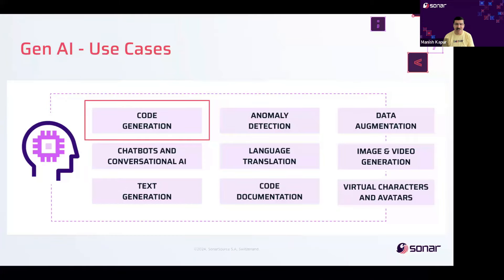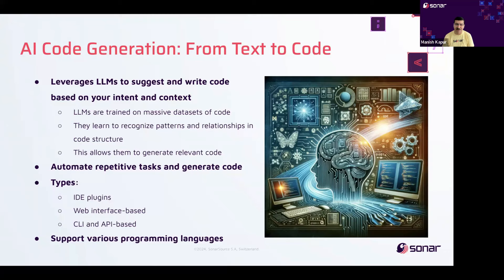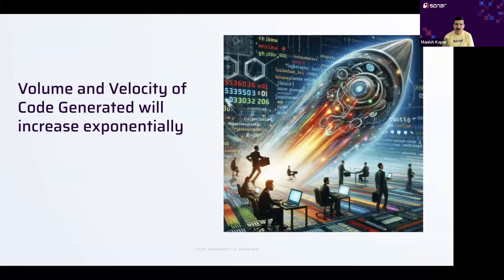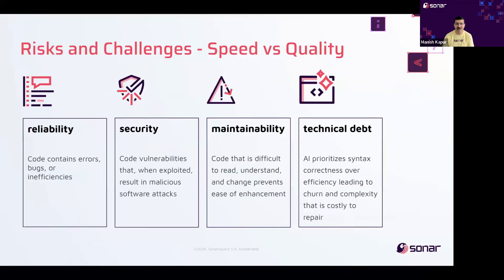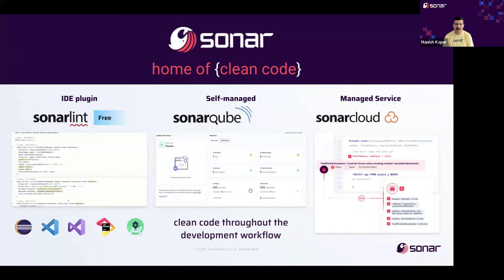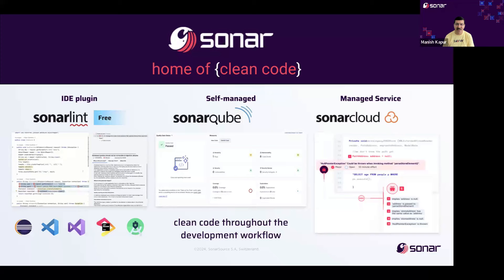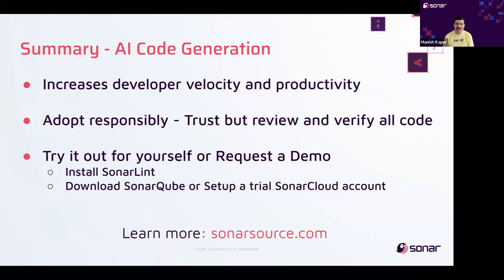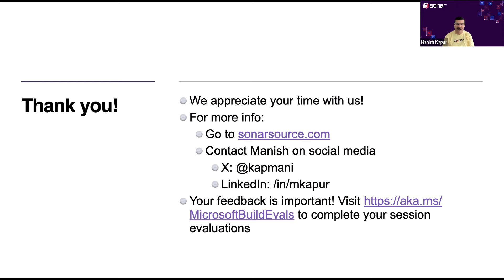With great power comes great responsibility in code quality | ODFP625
To get the most out of genAI tools, developers must balance AI’s speed with maintaining quality code. In this session, we will cover how using these tools for code, responsibly, can help innovate faster, and we’ll provide best practices for integrating them into the DevOps workflow.

𝗦𝗽𝗲𝗮𝗸𝗲𝗿𝘀:
 * Manish Kapur